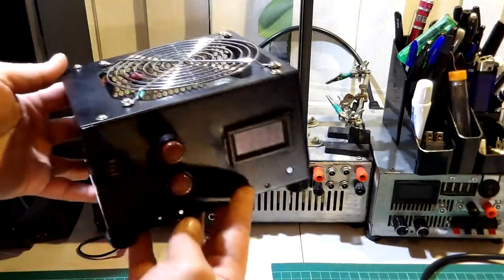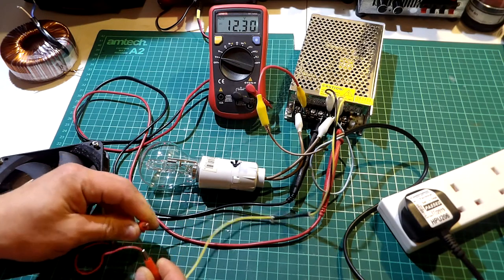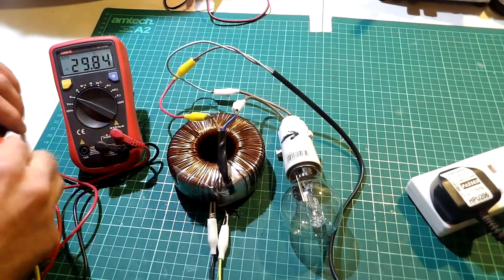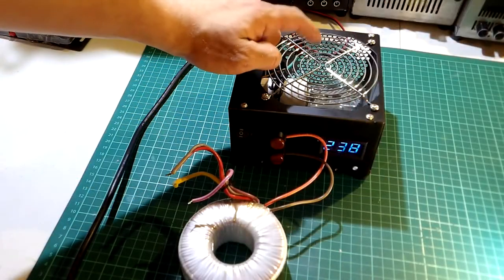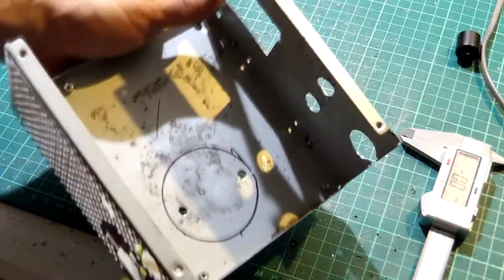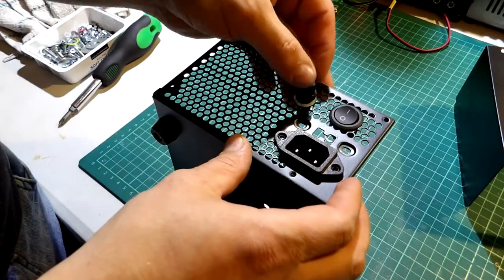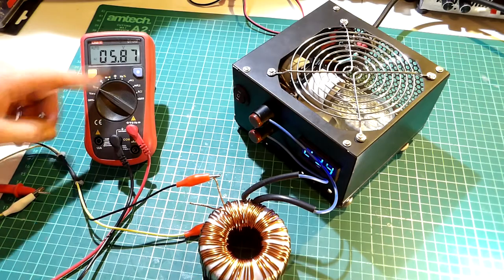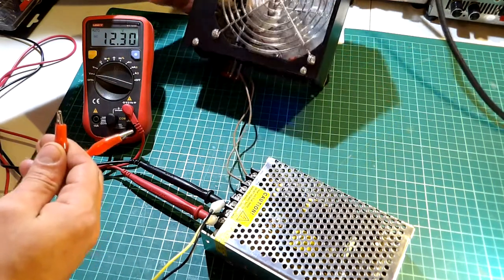Simple Safety Box For Troubleshooting Faulty SMPS or transformers ( safety lamp )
hi guy's and welcome back to the channel in today video I will be showing you how to make your very own Safety Box For Troubleshooting Faulty Switch Mode Power Supply or when are you making for testing old transformers

!!!Quick discalar !! by the way everything wich is shown on this video is just those how are deling fixing or the making type
of smps or transformer and must be not ben repeated by any means if your are not
 aware of the danger of 110 or 220v are coming with and shall not be remaked if you not having the knoledge
need so you have be awaren and if you planed to make it it will not be my responsability
for damaging of your goods or harm to your self so be aware

warning this project it is a bit dangerous any improper use of the tesla coil can harm your gear if you are not cautioned enough so you will be doing everything at your own risk